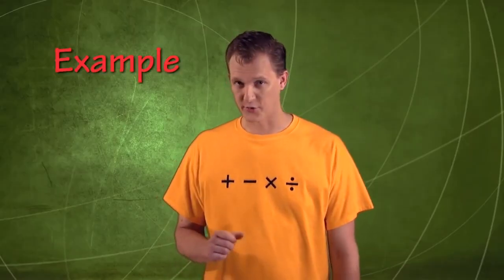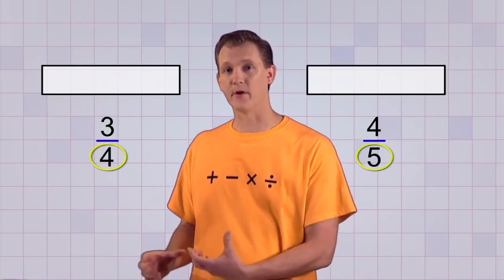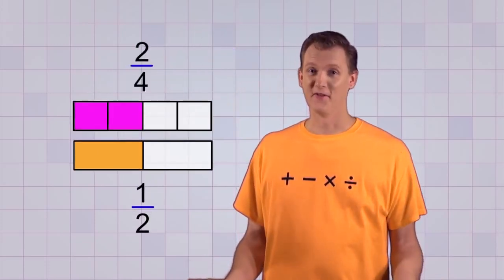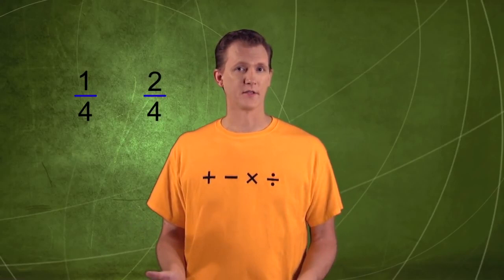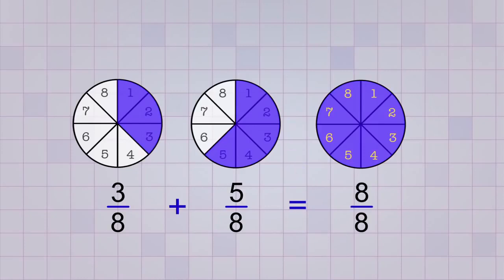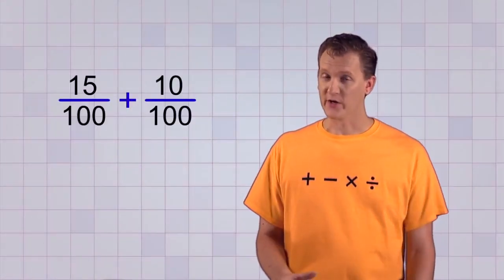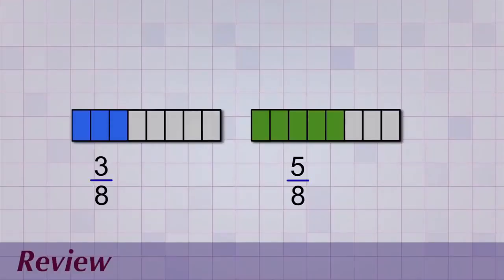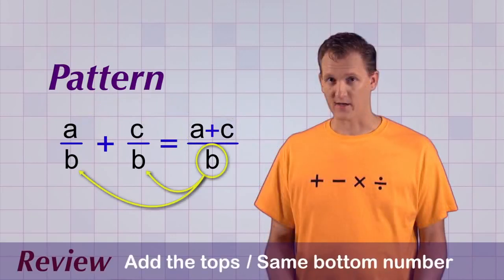How To Find A Missing Equivalent Fractions With Easy Step-By-Step Instructions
In this video, we're going to learn more about how to do fractions including equivalent fractions with easy step-by-step instructions. We'll use diagrams and examples to make the process easy to follow.

If you're looking to improve your math skills, then this is the video for you! In this video, we'll be teaching you learn more about how to do fractions Including equivalent fractions using easy step-by-step instructions. We'll use diagrams and examples to make the process easy to follow. So let's get started and learn more about how to do fractions Including equivalent fractions together!

For each fraction, we can find its equivalent fraction by multiplying both numerator and denominator with the same number. For example, we have to find the third equivalent fraction of ⅔; then we have to multiply 2/3 by 3/3. Hence, 2/3 × (3/3) = 6/9, is the fraction equivalent to 2/3.